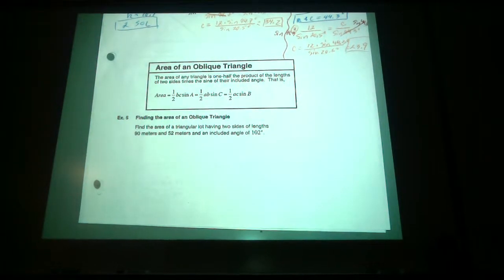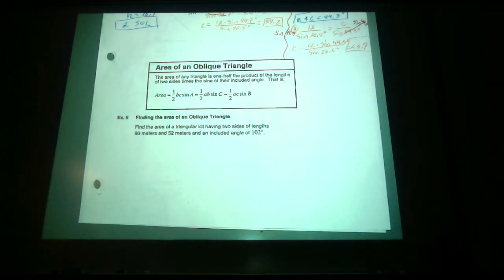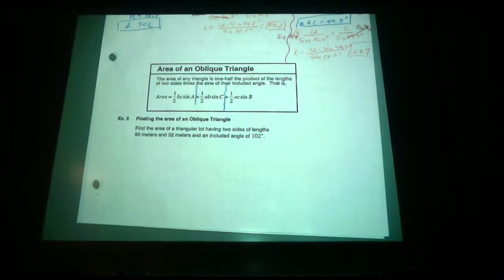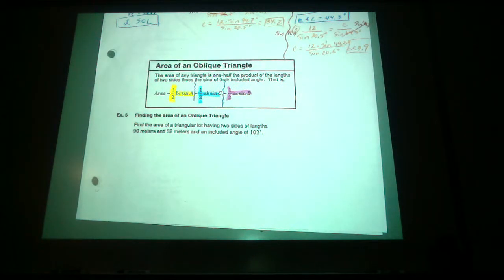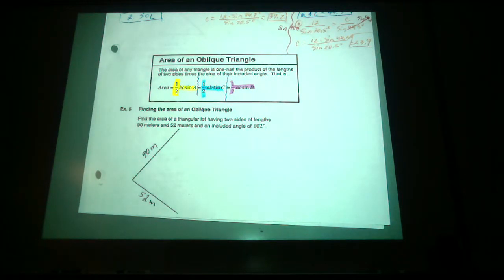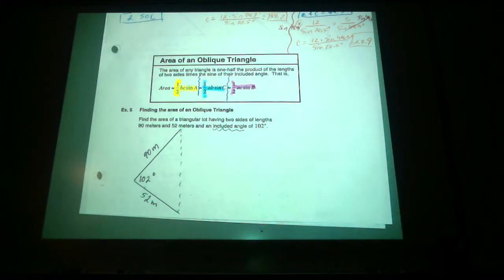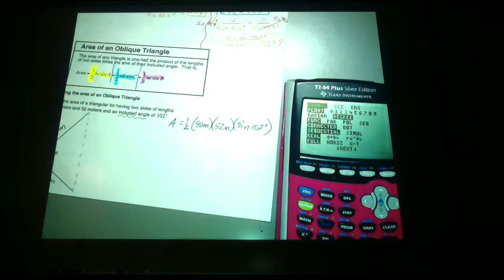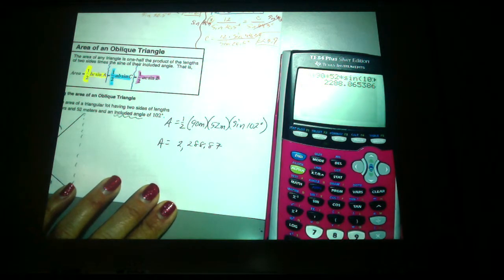PC Lesson 6-1 Day 2